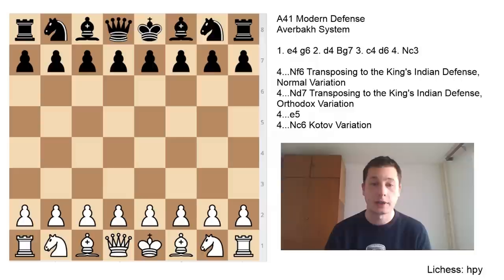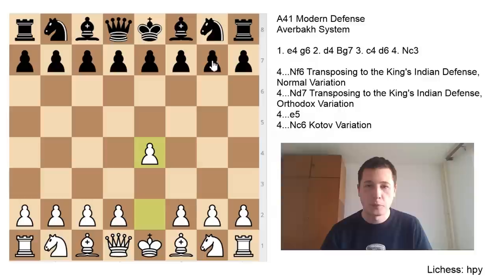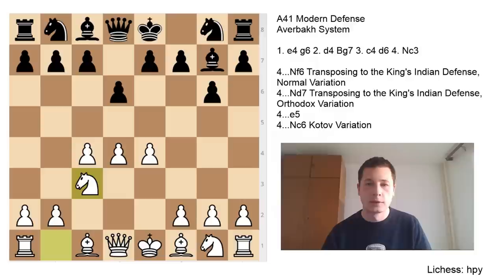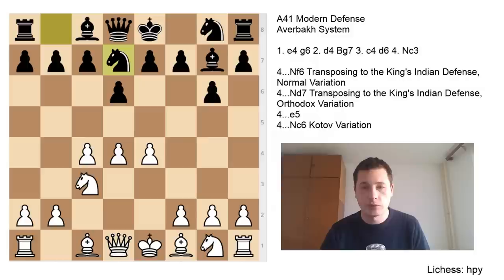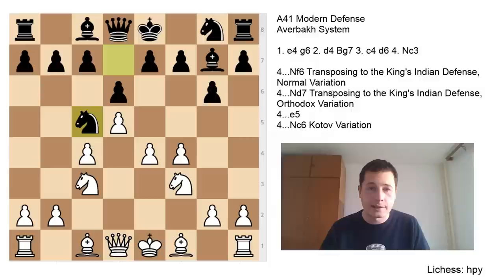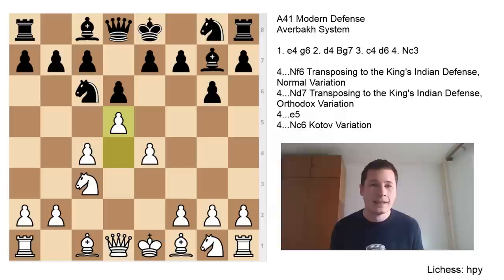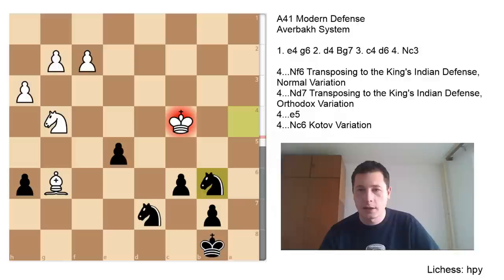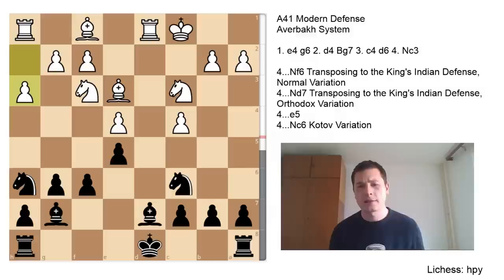The Averbakh System | Modern Defense Opening Theory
The Averbakh System, where white expands with the move c4, closely resembles the King’s Indian, and can put black in serious trouble if he doesn’t know what he’s doing.

Having an off-beat response can be very advantageous, and the Averbakh System is exactly that when it comes to fighting the Modern Defense. It doesn’t allow black to play in his usual hyper-modern style and it leads to very complex positions that not too many 1...g6 players know well.

Th structures is features closely resemble the King’s Indian Defense, and, in fact, the main move transposes into it directly, so it’s vital for the defending side to understand the possible transpositions, as well as the main lines of the KID. The second most common position the Averbakh System transposes to is the Benoni, where black has a weakness on d6. Both of these offer favorable positions for white, with white having more space and easier attacking plans.

After the opening moves:

1. e4 g6 2. d4 Bg7 3. c4 d6 4. Nc3, we have entered the opening. White expands on the queenside, creating a d4 opening pawn structure, and black will have to combine the ideas of the Modern Defense and of several d4 opening defenses. Firstly, the common break – c5, which black aims for in most variations of the Modern, doesn’t quite work here, and white is slightly better after it. Therefore, black has to adapt to the new structure and leave the normal Modern behind! Already a small victory for white!

There are four moves black could choose from here:

4...Nf6 Transposing to the King's Indian Defense,
Normal Variation

4...Nd7 Transposing to the King's Indian Defense,
Orthodox Variation

4...e5 is the best and the most common move. It gives black most chances, and it’s the only move which equalizes with correct play and doesn’t transpose either. This should be your only response!

4...Nc6 Kotov Variation. This move gives white an option to take up a lot of space with 5. d5! Even though it’s playable, this move will require precision and a deep understanding from black if he wishes to stay in the game. I wouldn’t recommend it. It’s very complex, and it doesn’t offer that much in return.